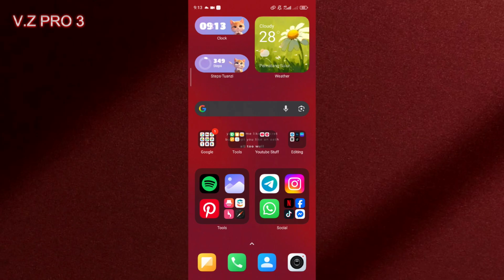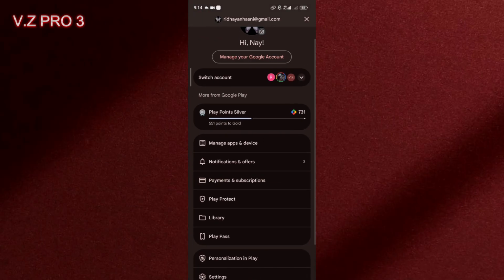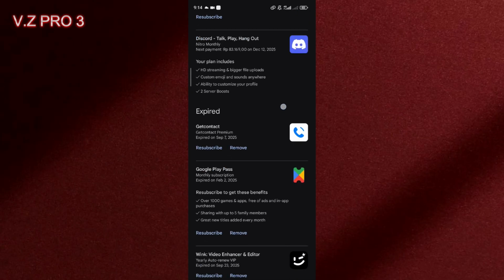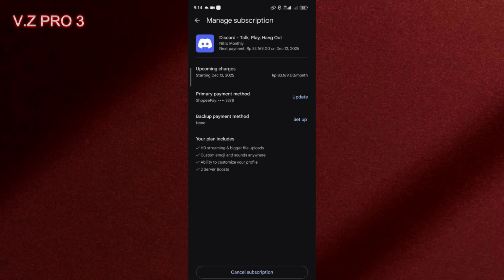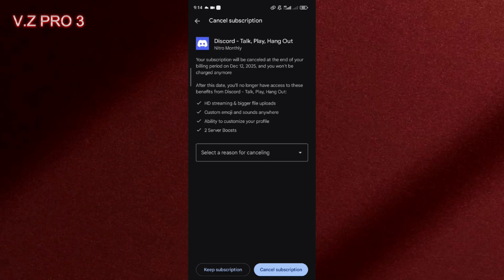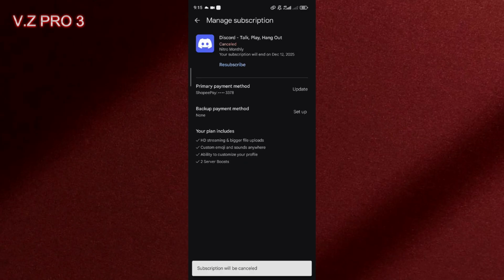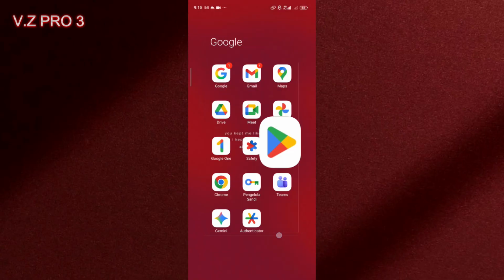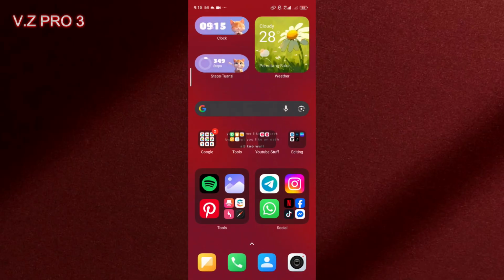How to Cancel Payment on Google Play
To cancel a Google Play payment, open the Google Play app, tap your profile icon, go to Payments & subscriptions, then Subscriptions, select the one you want to cancel, and tap Cancel subscription. Follow the on-screen prompts to complete the cancellation.